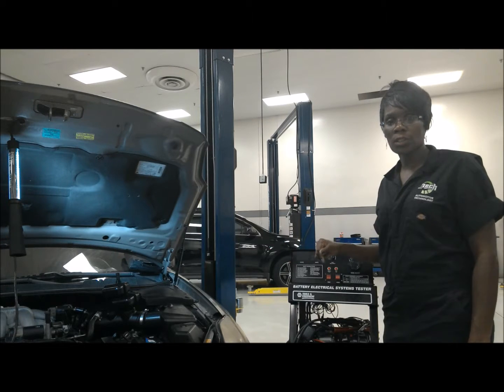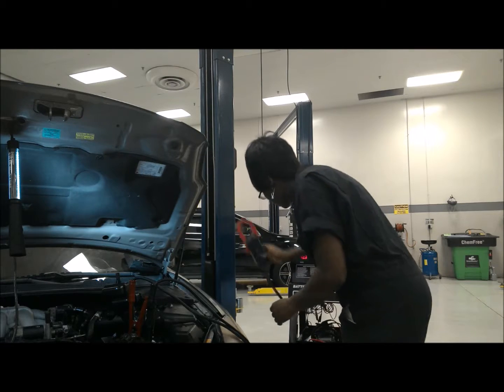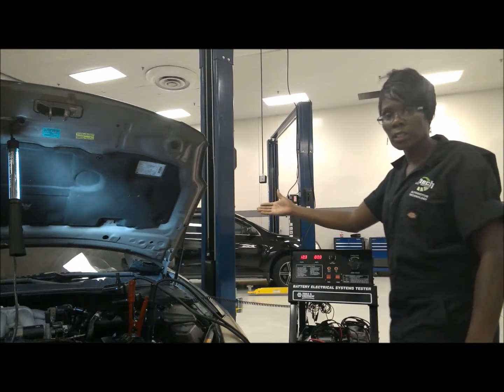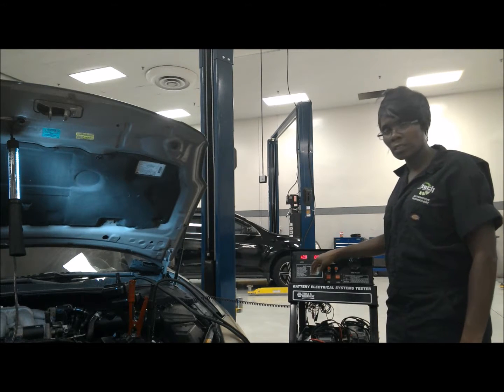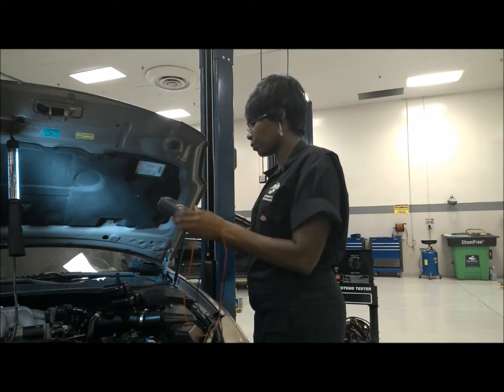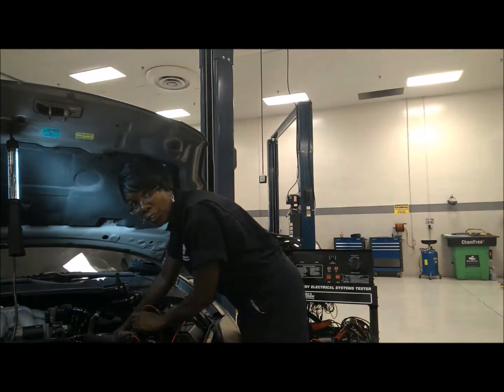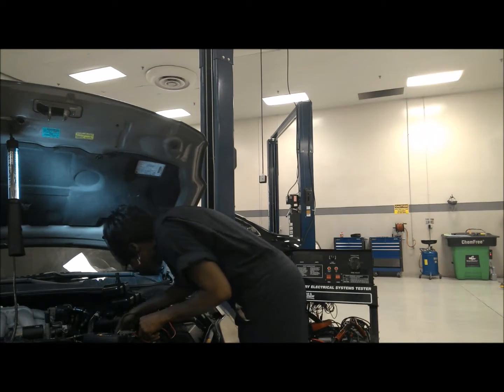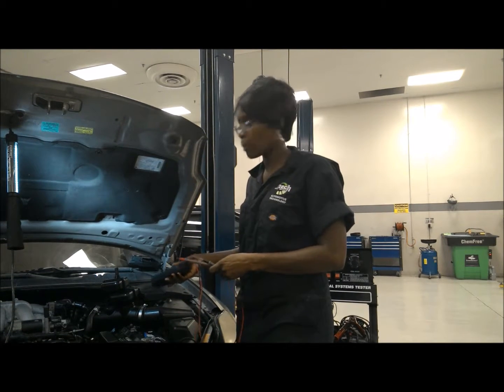Amp draw on a starter